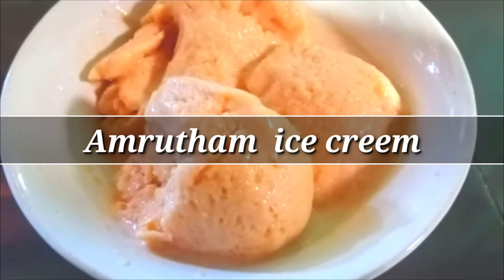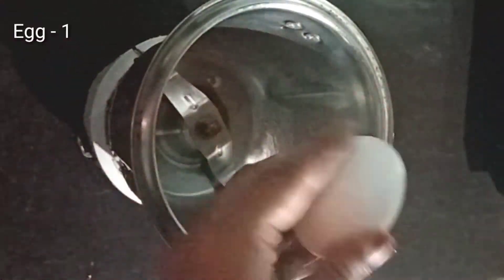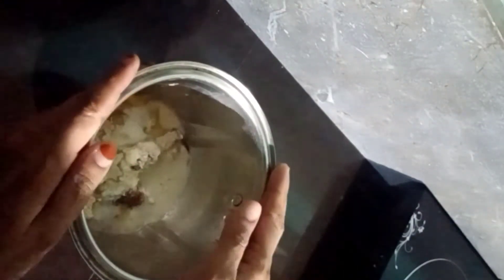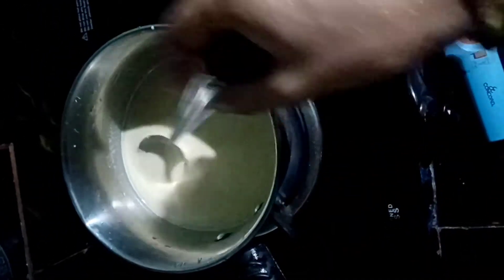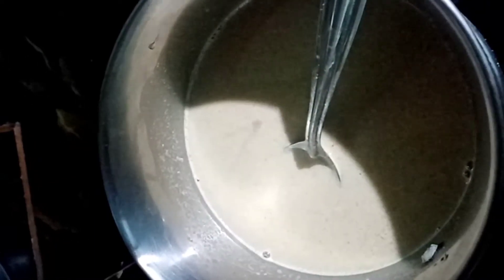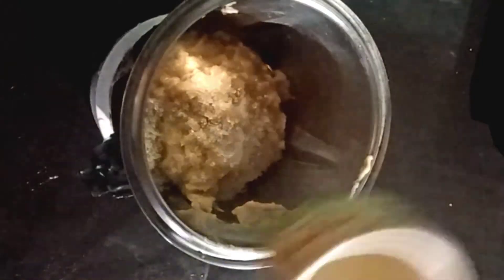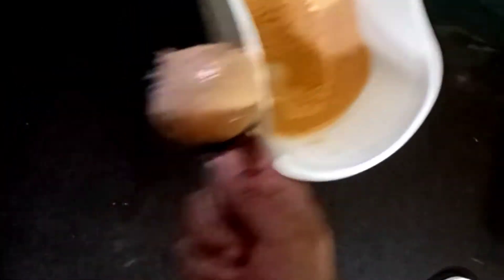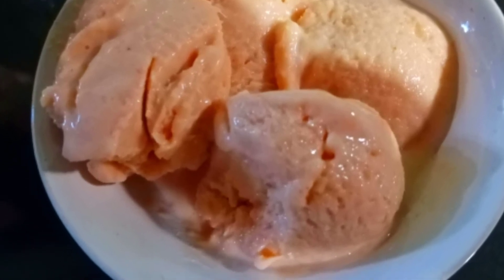creem-അമൃതം പൊടി കൊണ്ട് ഒരു supper ഐസ് ക്രീം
How to make home made amrutham ice cream in malayalam